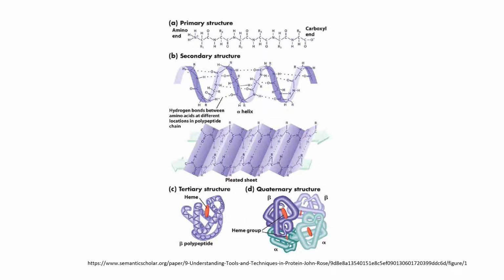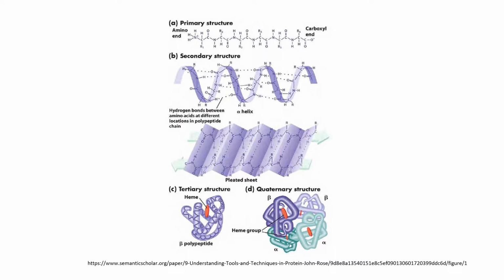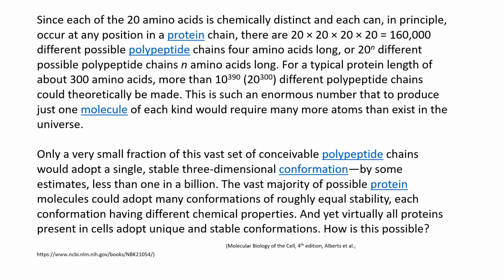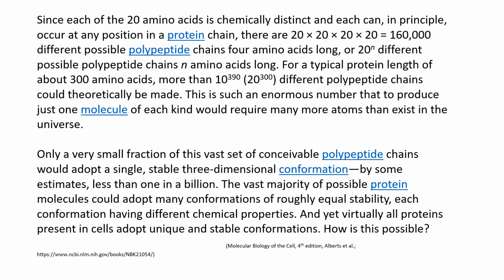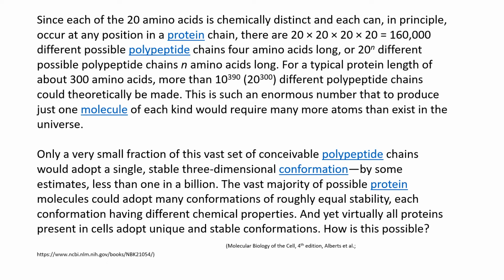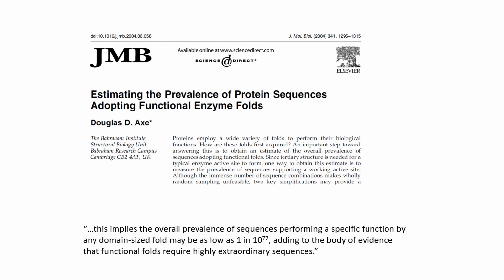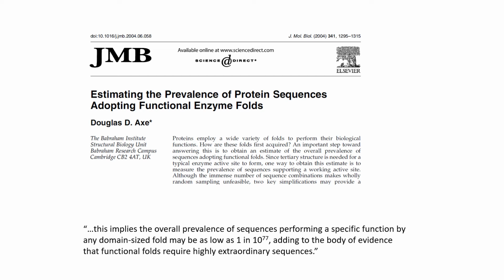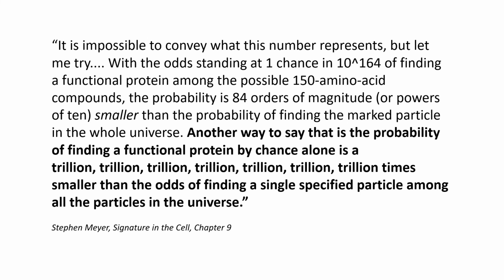Lecture 12: On Proteins and Protons - DNA and Design by Dr Gasser Hathout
Lecture 12: On Proteins and Protons.
This lecture continues the “Information Enigma” series.  It shows how and why functional proteins are so rare through looking at the importance of correct protein folding, which is very rare in random amino acid sequences.  The odds of randomly forming one functional properly folding protein are estimated to be 1 in 10^164.  In other words, it would be trillions of times easier to find one specific proton at random in the whole universe than to form a protein by chance.

This multi-lecture series takes an in depth look at DNA, the repository of genetic information, and makes the case that DNA speaks strongly for intelligent and deliberate design, and against a random origin of life on earth, which has been the prevalent dogma in the biological sciences.  The series asserts that as we learn more about the structure and function of DNA, incorporating the advances of the last two decades, the stronger this case becomes.  The series begins illustrating this paradigm—that advances in knowledge often overturn previously accepted dogmas – by looking at a macro issue where this has happened: the vertebrate retina.  The series then moves to introduce the viewer to the genetic code and how it works, and tackles such issues as the optimality of the genetic code, the  myth of junk DNA, the information enigma of DNA, and the “chicken-and-egg,” problem of DNA and proteins.  All of this is done using primary scientific source literature, and numerous papers and books are referenced.  If you love science, and are interested in how scientific advances make the case for the handiwork of a Divine Intellect, this series will be of interest to you.